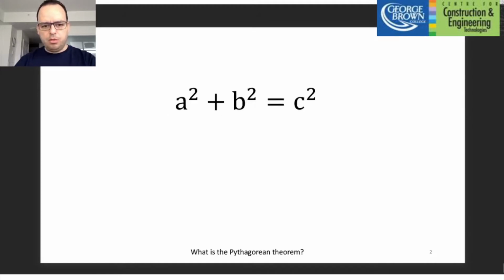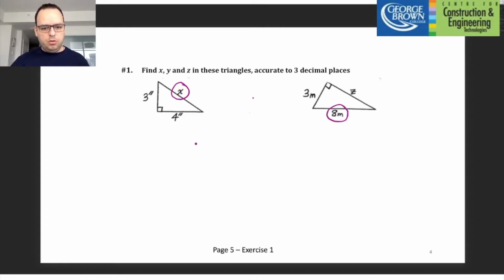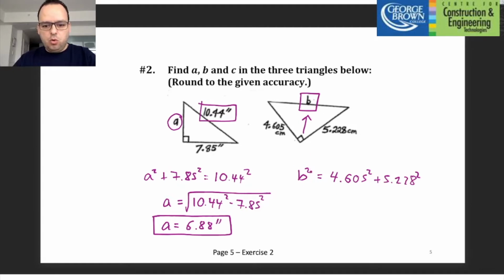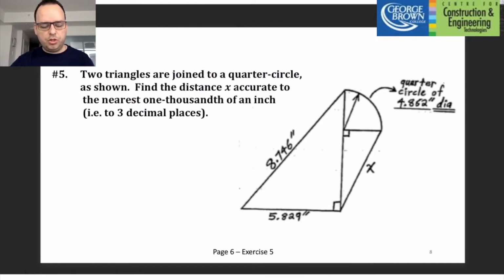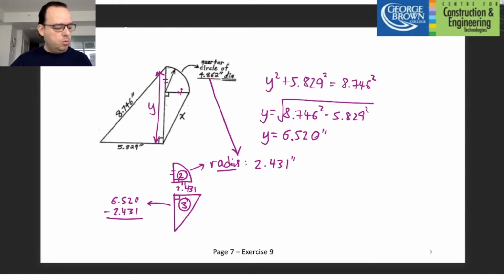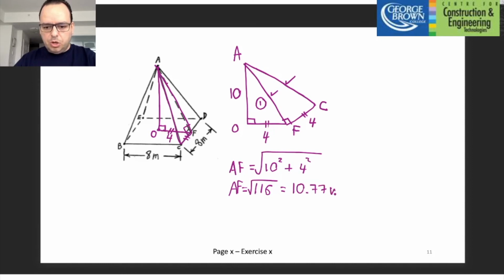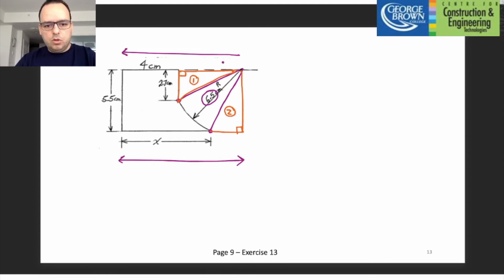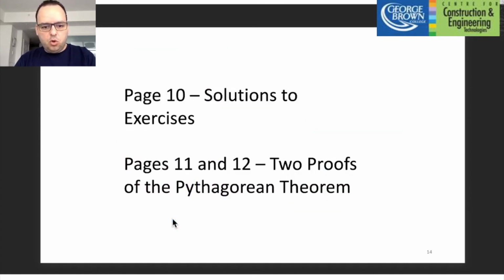Lesson | Week 1 | Math1146 | Pythagorean Theorem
Pythagorean Theorem and Applications - Part 1.  Solving problems involving the Pythagorean Theorem where the triangle is not obvious.